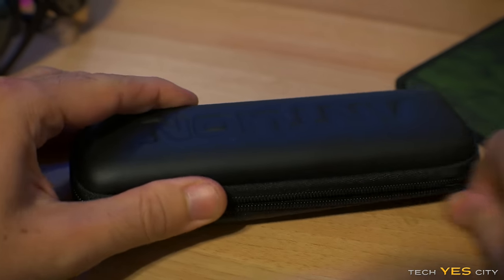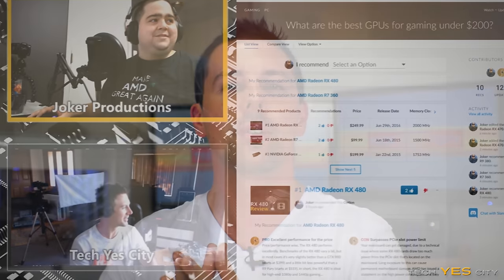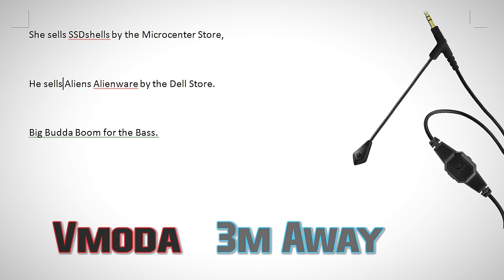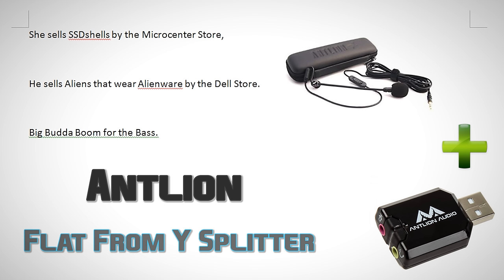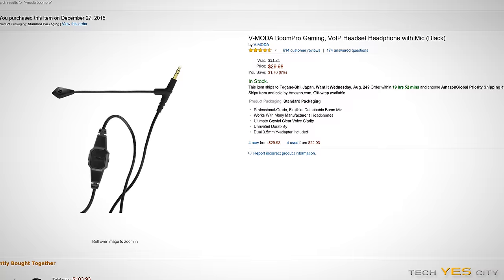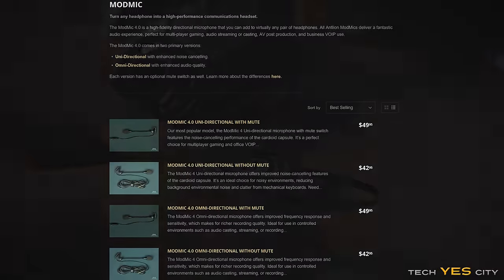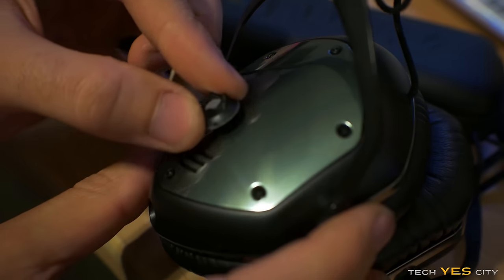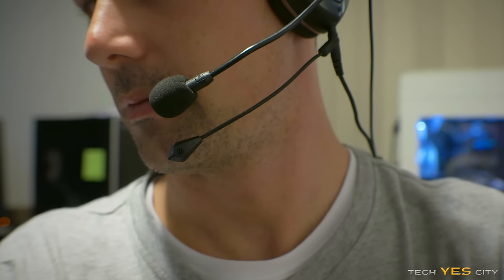The BEST Gaming MIC? Antlion ModMic Vs. V-Moda BoomPro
Rather than do a typical review of the ModMic, I thought I would take it upon me to do a shootout between the V-moda Boompro and the Antlion ModMic 4.0.  And I was surprised that both these mics sounded phenomenal, I really couldn't say one was definitively better than the other.  Though I think if your headphones already have a 3.5mm inlet jack (or a 6mm, just use an adapter), then the Vmoda is a no brainer at $30, and will condense it into one cable.  Though if you headset has proprietary inputs (think Sennhesier, some AT models), then the ModMic will essentially be a great solution to turn those headphones into a gaming headset, albeit you will be running an additional cable.

You can pick up the V-moda here at amazon for $30

Also FWIW I tested the Shure $90 XLR mobile mic and that lost to the V-moda in audio quality...